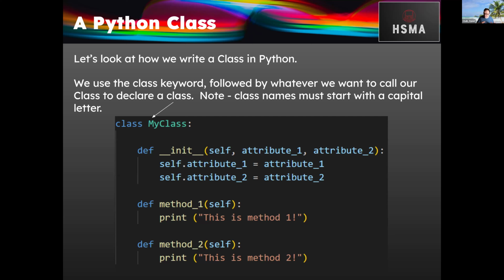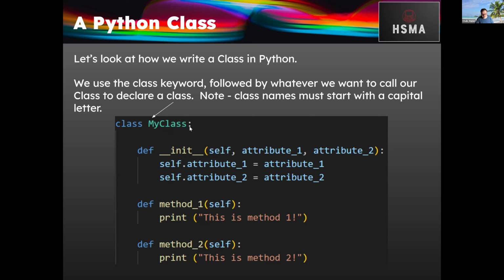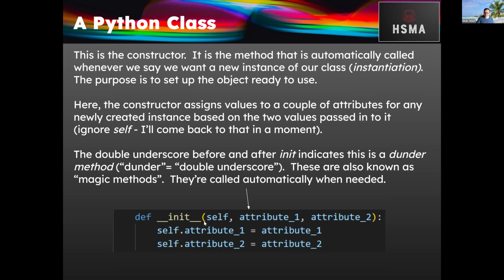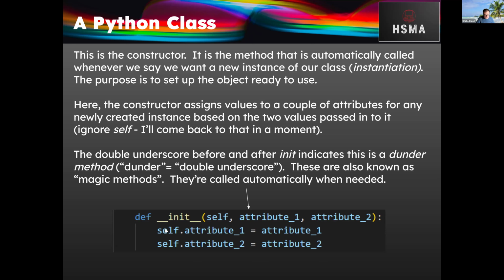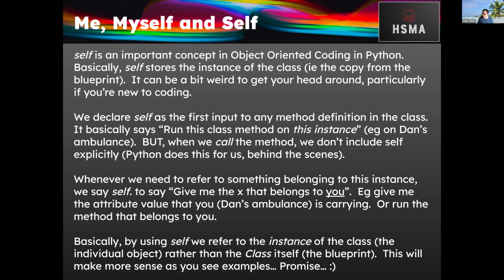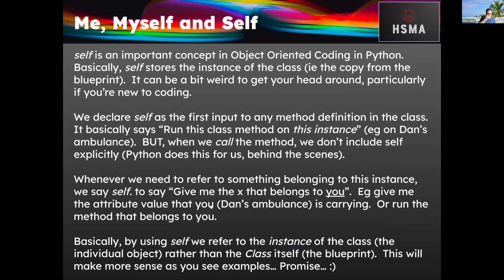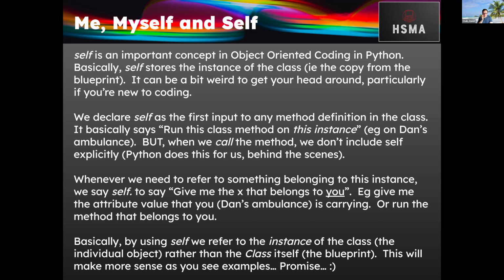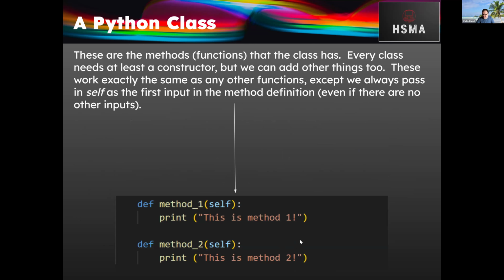HSMA 6 Python Session 3 OOP in Python Classes Attributes and Methods